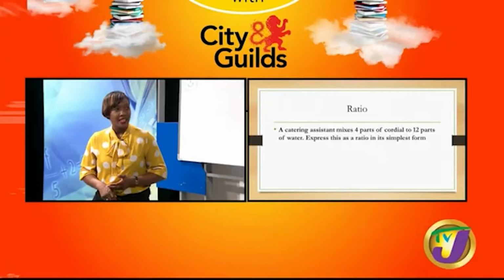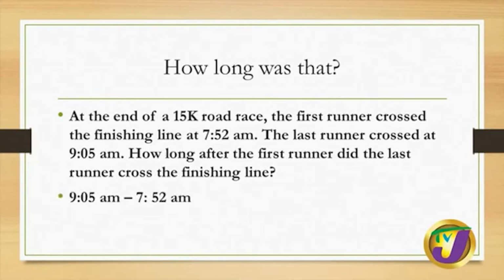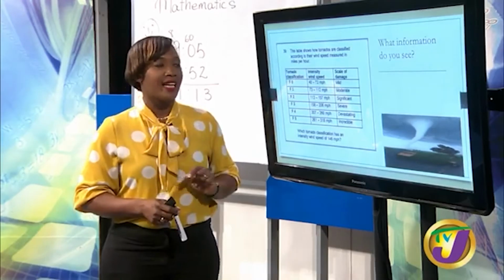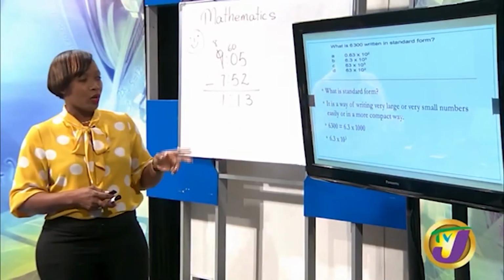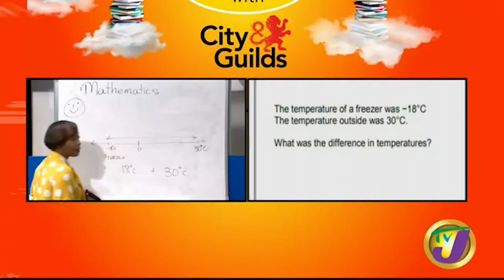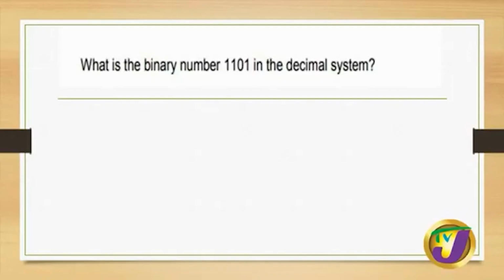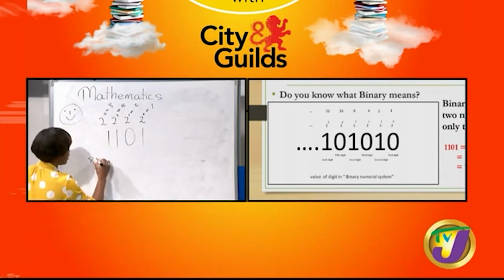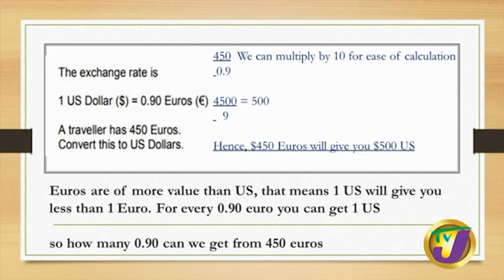City & Guilds Mathematics - Past Paper Questions Part 7 of 7